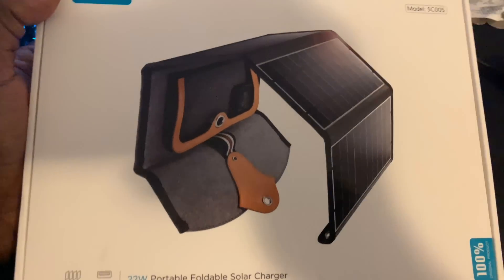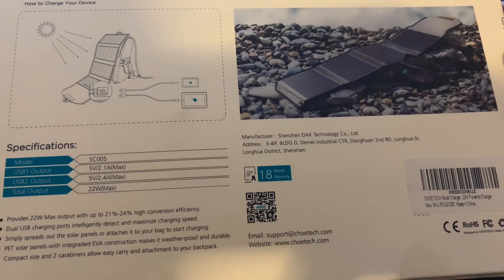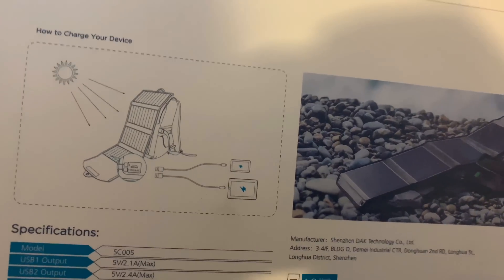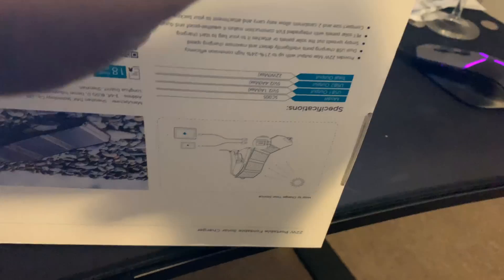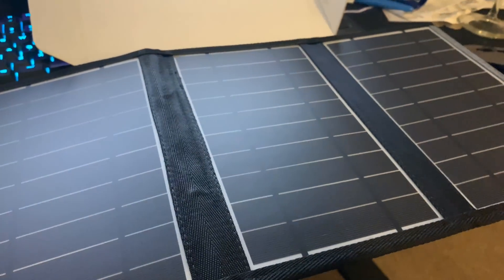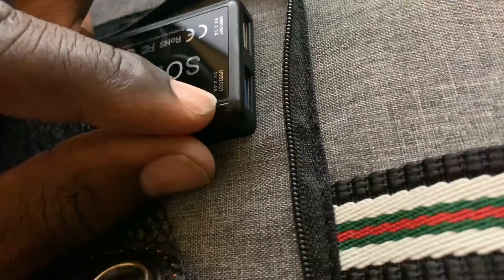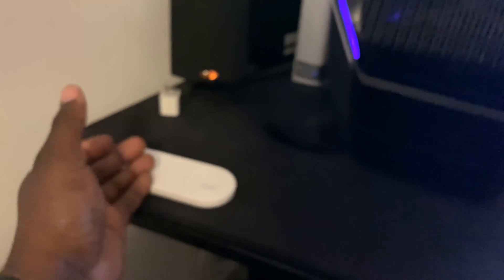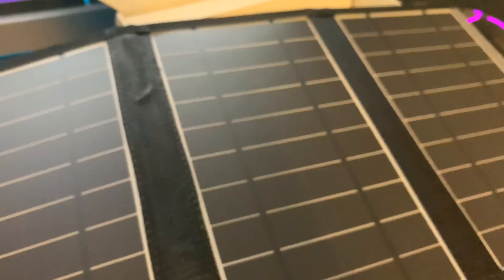CHOETECH 22W PORTABLE SOLAR PANEL 2.1 Amp charger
The CHOE  Dual USB ports portable solar charger with SunPower solar panel provides enough power to charge cell phone and iPad at the same time. It uses fast charging technology. Auto Detect Tech delivers the fastest possible charging speed up to 2.4 amps per port or 3 amps overall under direct sunlight.19 watt SunPower solar array is 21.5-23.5% efficient, providing enough power to charge two devices simultaneously.

This solar charger is slim and powerful,1/3 lighter than the same power of solar silicon. The total power increased by 1/3 in comparison with the same solar panel size.

Product description
CHOETECH Portable Solar Phone Charger, Power Your Life

Why Choose CHOETECH Solar Charger
CHOETECH SUNPOWER solar charger has high-efficiency conversion rate, so it can capture more sunlight than conventional solar panels, do not need much sunlight to charge items. The transformation efficiency is up to 22%-25%, while most of the similar products on the market is 15% or even lower

Off-the-grid Power
When you're out enjoying the great outdoors, enjoy another perk: free limitless power. Simply spread out the solar panels or attach to your pack to start recharging your gadgets.

Superior Portability
Compact design (10.2*6.3*0.7inch folded or 20.9*10.2inch opened) and rugged stainless-steel eye-holes on each corner make attaching it to a backpack or tent a cinch. Super lightweight (16.9oz) and , it easily fits in a daypack.

Incredibly Durable
Industrial-strength PET plastic faced solar panels sewn into high-wear polyester canvas ensure it's able to withstand the trials of your outdoor adventures.

Advanced Safety
Short circuit and surge protection technology keep you and your devices safe.

Specification:
* Solar Power: 19W sunpower solar charger
* Transformation efficiency: 22%-25%
* Output 1: 5V2.4A(Max)
* Output: 2: 5V2.4A(Max)
* Compact Size: 10.2*6.3*0.7inch
* Opened Size: 20.9*10.2inch
* Weight: 0.48kg/16.9oz (same as a power bank)

Note:
1. Due to the intensity of sunlight, the charging to your mobile often is not very stable.
2.To ensure the best performance, we strongly recommend using your device with original cable or a third-party certified cable.
3. It will not work well in cloudy days.